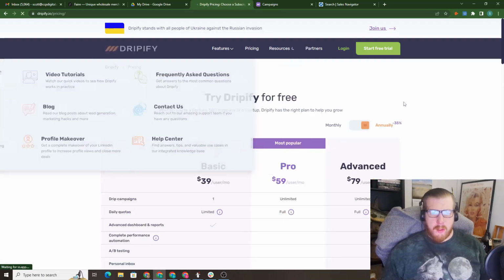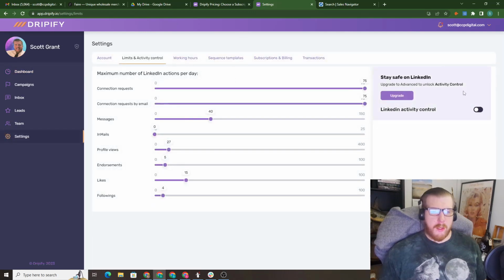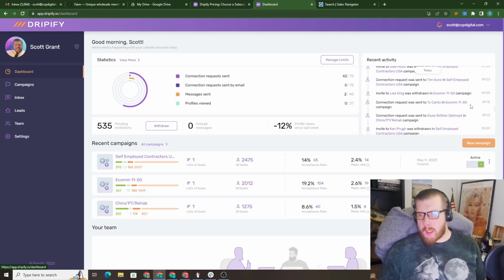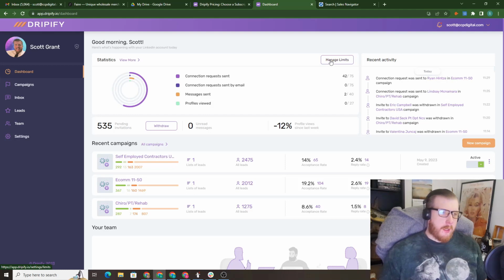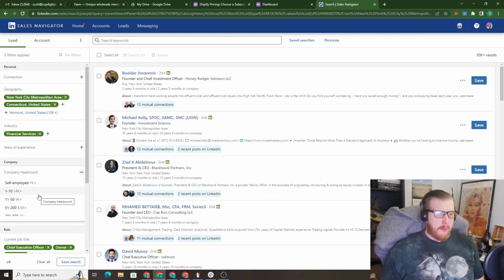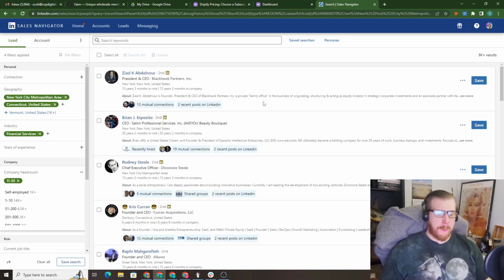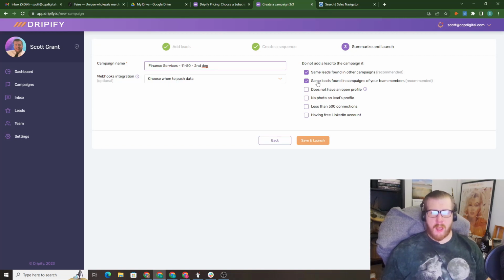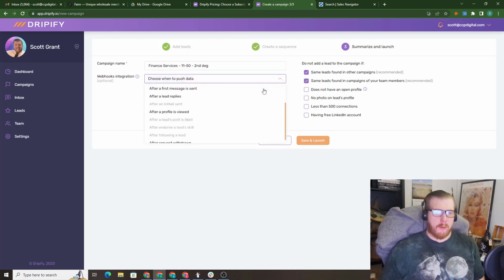Get Unlimited Leads For Your Business (Linkedin Lead Generation Tutorial)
## Title: Get Unlimited Leads For Your Business (LinkedIn Lead Generation Tutorial)

### Introduction:
Welcome to this comprehensive LinkedIn lead generation tutorial! In this video, you will discover powerful strategies and techniques to generate unlimited leads for your business using the vast opportunities provided by LinkedIn. Whether you're an entrepreneur, a small business owner, or a sales professional, this tutorial will equip you with the knowledge and tools necessary to leverage LinkedIn's potential for lead generation.

In this tutorial, we will dive deep into the world of LinkedIn lead generation. We'll start by exploring the fundamental principles of creating a compelling LinkedIn profile that attracts your target audience. You'll learn how to optimize your profile for maximum visibility and showcase your expertise.

Next, we'll uncover advanced search techniques to find and connect with highly targeted prospects on LinkedIn. You'll discover how to identify decision-makers, engage with potential leads, and build valuable relationships that can lead to long-term business opportunities.

We'll also explore effective content strategies for LinkedIn, including creating engaging posts and articles that capture the attention of your audience. You'll learn how to position yourself as an authority in your industry and use content marketing to drive traffic and generate leads.

Furthermore, we'll delve into the power of LinkedIn groups and communities. You'll understand how to identify relevant groups, actively participate in discussions, and establish yourself as a trusted resource within your niche. These group interactions can open doors to new connections and potential clients.

Throughout the tutorial, we'll provide real-world examples and success stories from businesses that have harnessed the power of LinkedIn for lead generation. We'll share insider tips, best practices, and actionable strategies that you can implement immediately to start getting results.

### Key Takeaways:
- Optimize your LinkedIn profile to attract your target audience.
- Utilize advanced search techniques to find and connect with potential leads.
- Create engaging content to establish yourself as an industry authority.
- Leverage LinkedIn groups and communities to expand your network.
- Implement actionable strategies from real-world success stories.